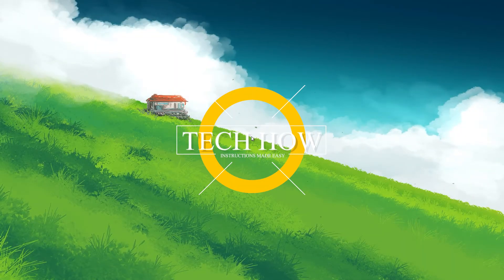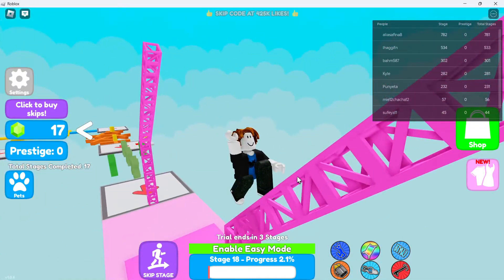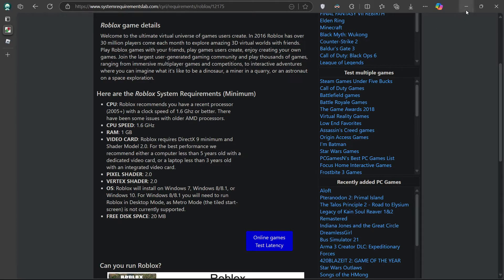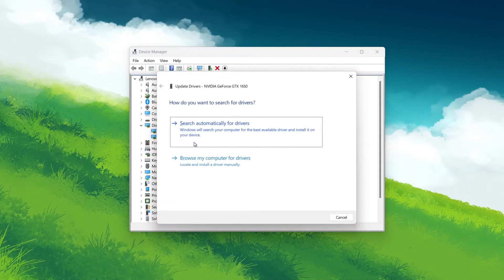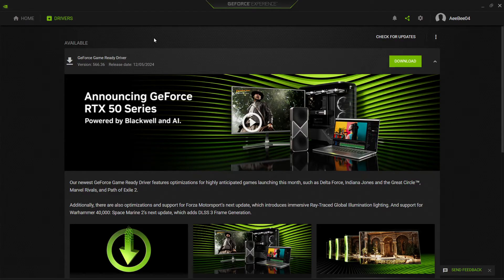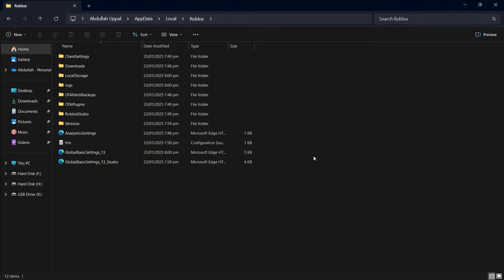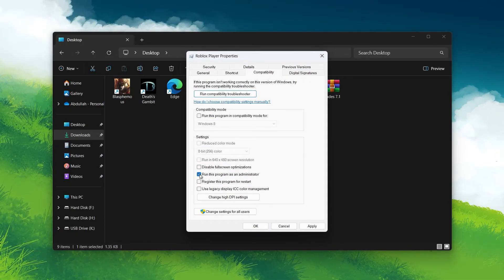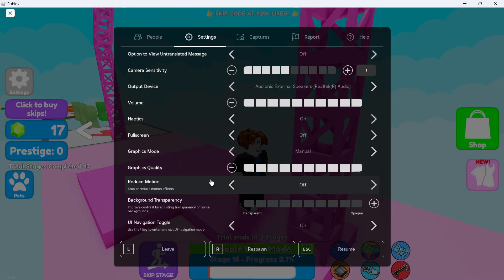How To Fix Roblox Random Freezing & Crash Problem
A short tutorial on fixing the problem when Roblox is randomly freezing and crashing on your PC.